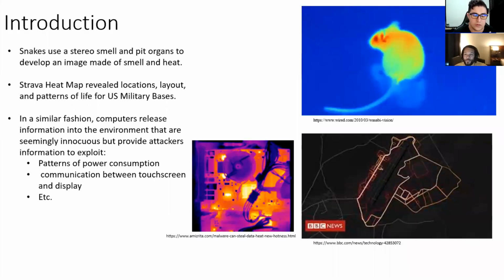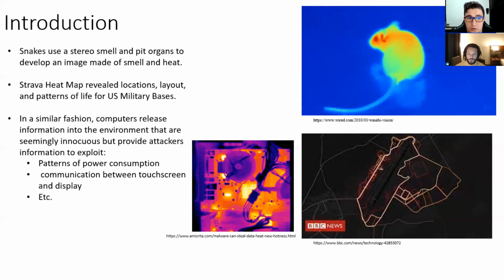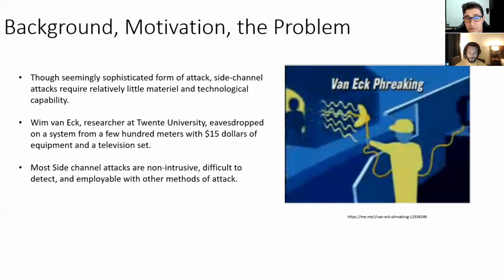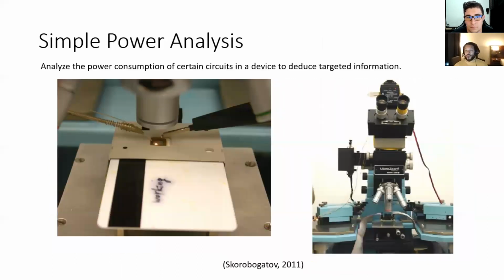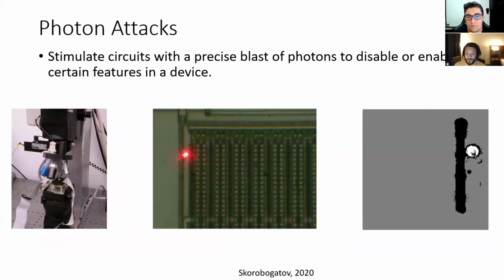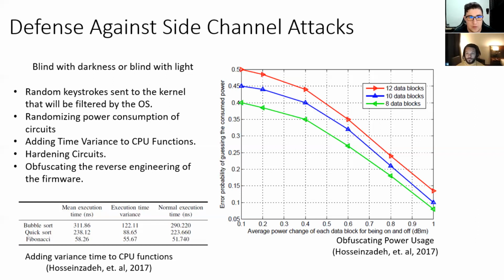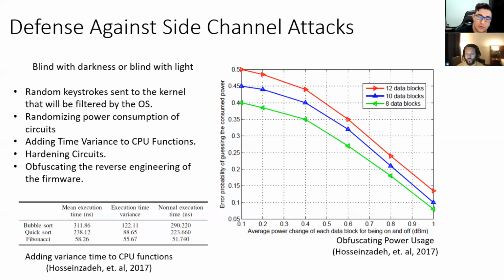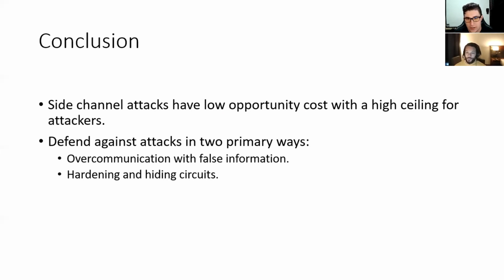Side-Channel Attacks in the Electromagnetic Spectrum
Project Presentation for CPSC 6126 Cybersecurity course.